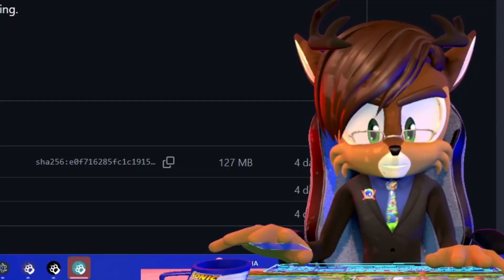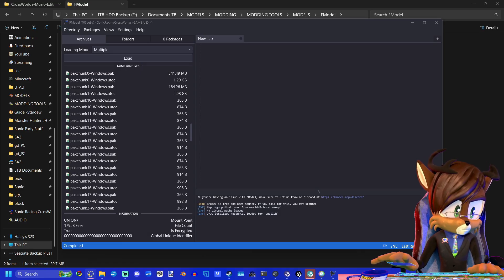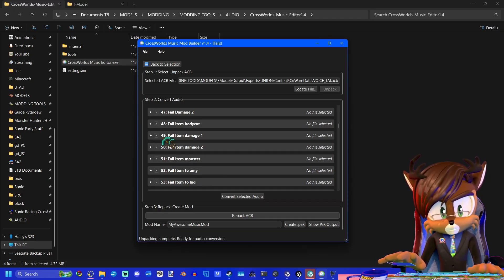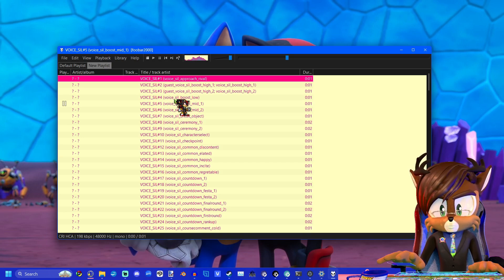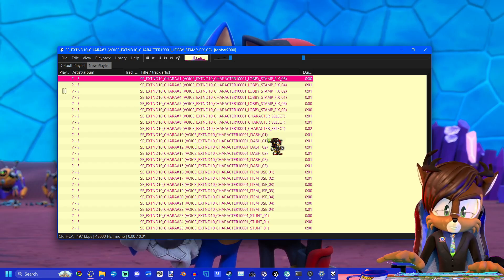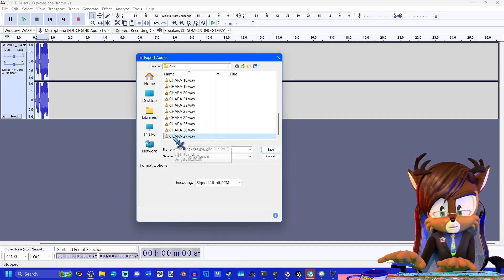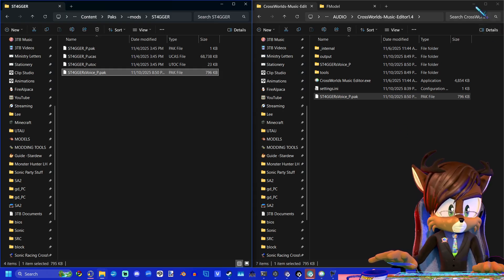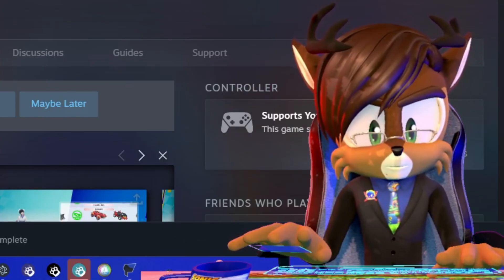Replacing Voice Lines | Sonic Racing: CrossWorlds Modding #5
In this tutorial, we use the excellent program made by Red1Fouad to replace character voice lines in Sonic Racing: CrossWorlds.

0:00 Intro
0:43 Introducing CrossWorlds-Audio
2:08 Extracting the audio files
3:45 Setting up CrossWorlds-Audio
4:24 Using Foobar2000
6:21 Explaining .acb and .awb files
9:33 Recording and editing your audio files
11:43 Using CrossWorlds-Audio
14:02 Race to Test!

👕👚Sonic character masks and much more available on my shop~ Check it out here!